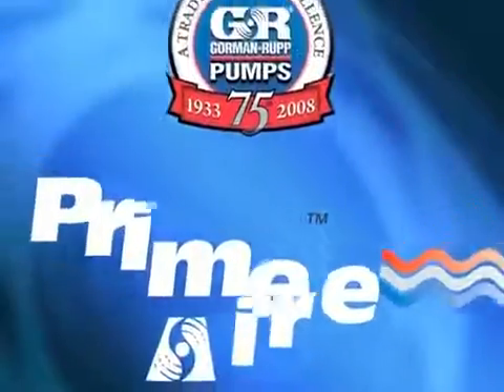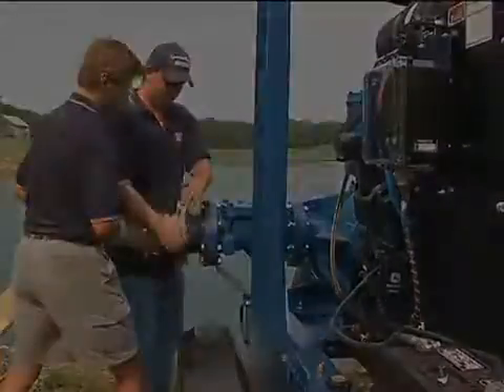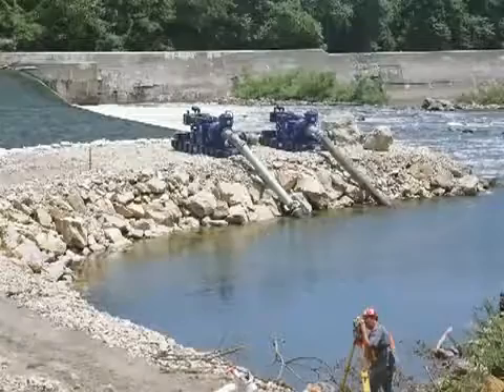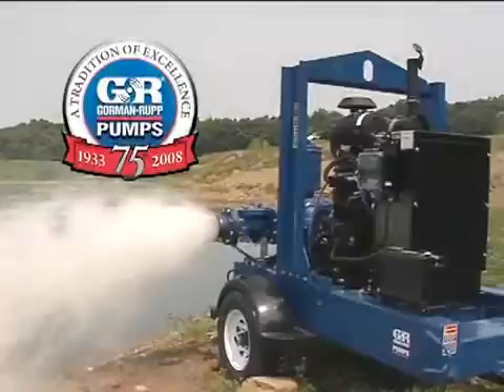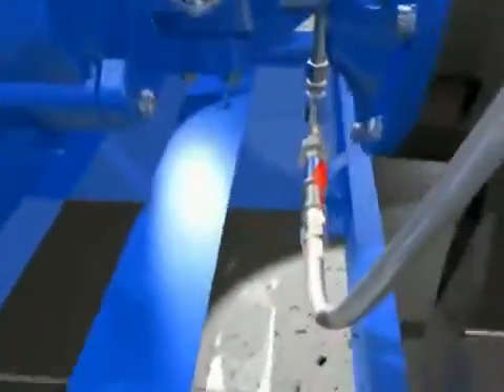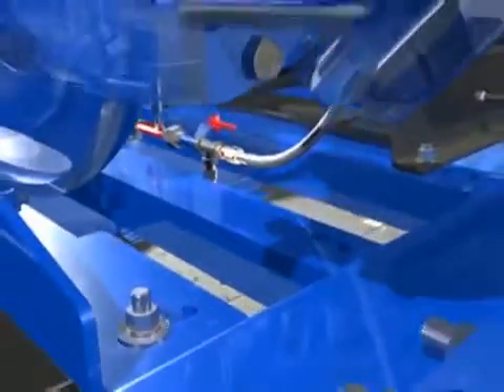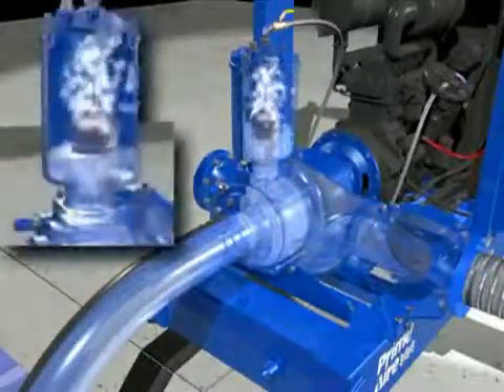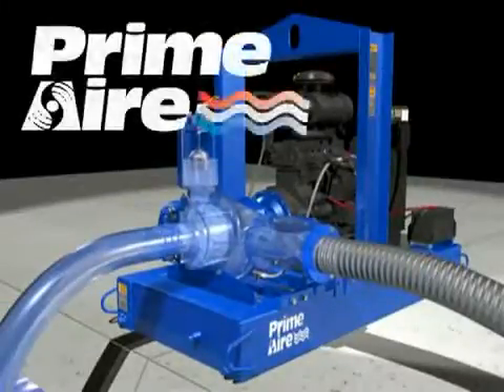Gorman Rupp PrimeAire Priming Assisted Pumps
For more than 80 years, Gorman-Rupp has manufactured the high performance, high quality pumps and pumping systems required for lasting service in the municipal, water, wastewater, sewage, industrial, construction, petroleum, fire and OEM markets.

Gorman-Rupp's extensive line of pump products include self-priming centrifugal pumps, standard centrifugal pumps, submersible pumps, trash pumps, priming assisted pumps, and rotary gear pumps.

In addition, Gorman-Rupp manufactures a complete line of state-of-the-art packaged lift stations and booster stations that include pumps, motors, controls, piping, accessories and enclosures.